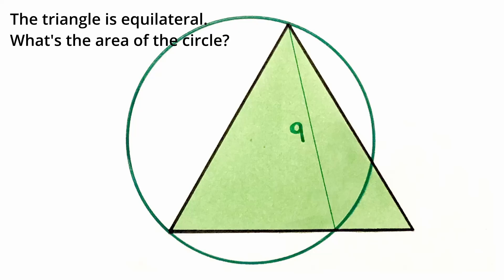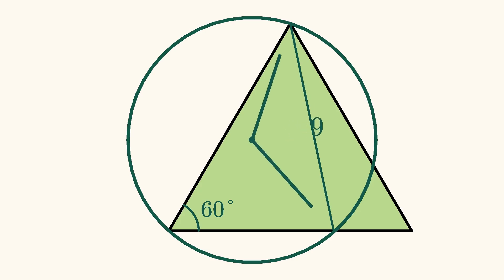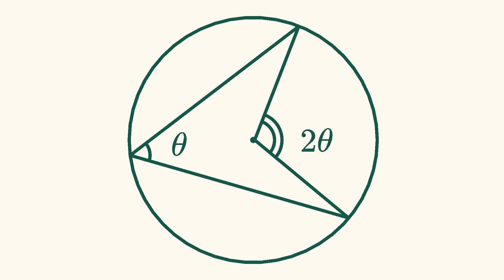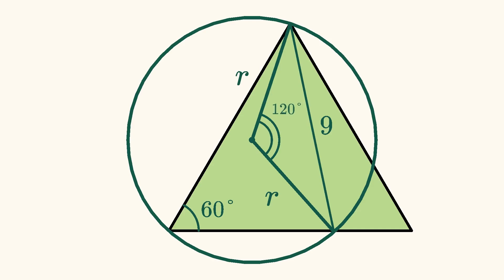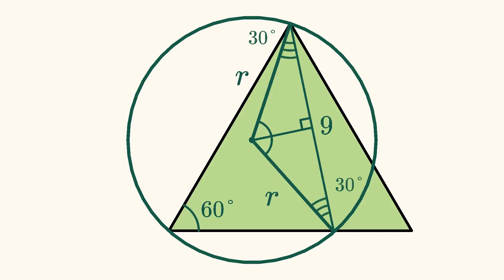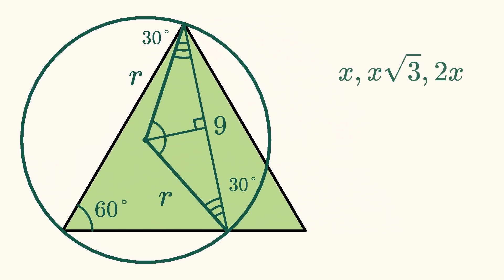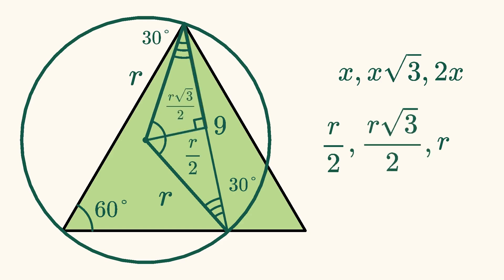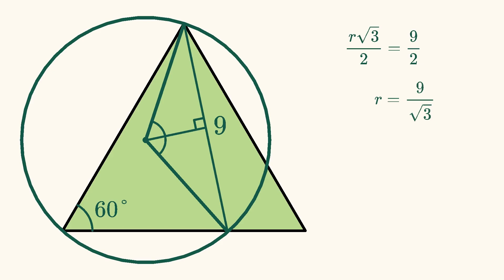What's the area of the circle?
Connecting a circle to an inscribed triangle.